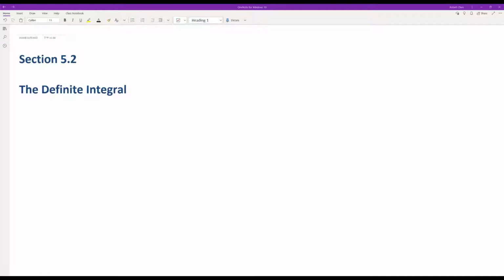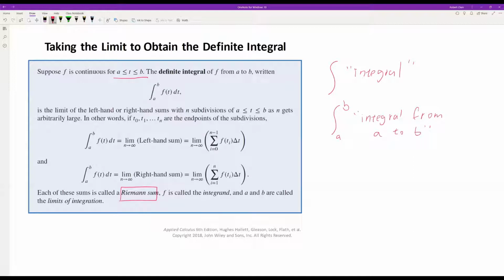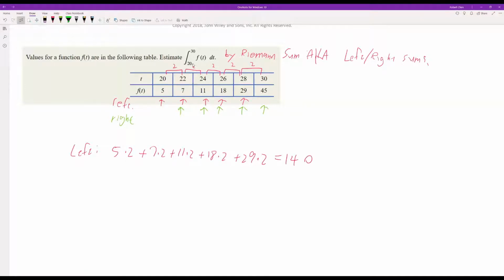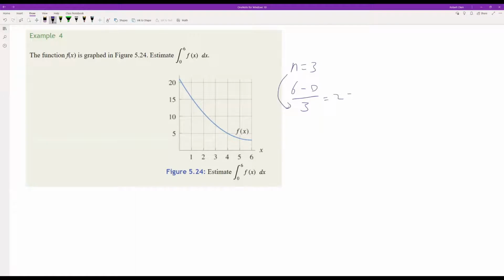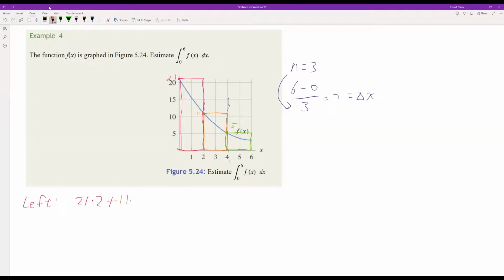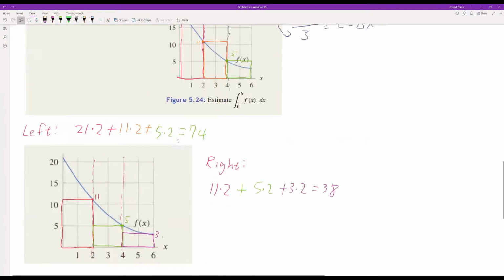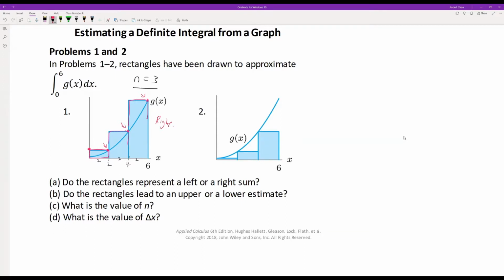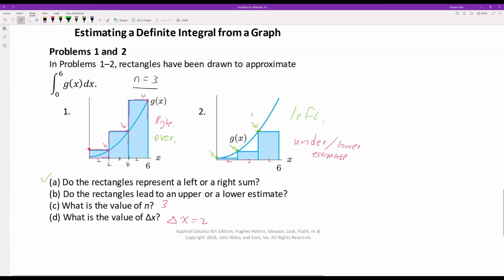CPP - MAT 1200 Calc for Life Sciences 5.2 The Definite Integral